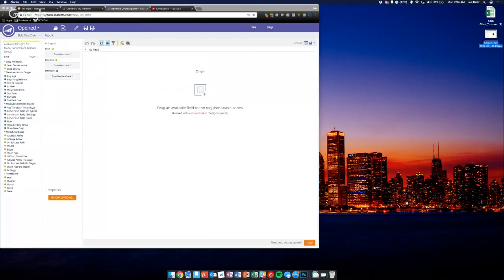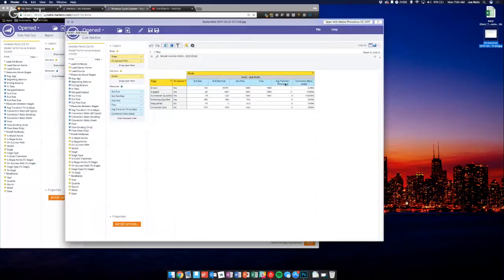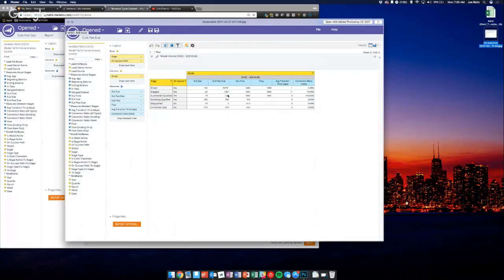Marketo-Fu - Episode 34: Reporting on SLAs Past Due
Architecting the right Revenue Cycle Model for your business is only step one of your journey into world-class Marketing Operations. Once you have a model in place - particularly one that requires sales people to accept or reject a lead within a certain time period - you'll want to report on how Marketing Qualified leads are being routed.

In this episode, I'll show you how to build a report to show how many SLAs are currently due and how many are actually past due.